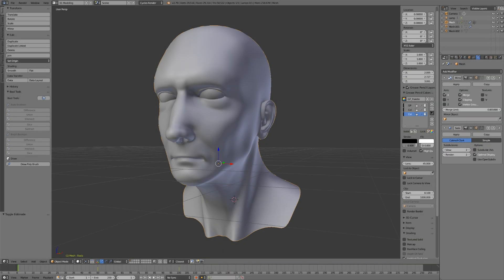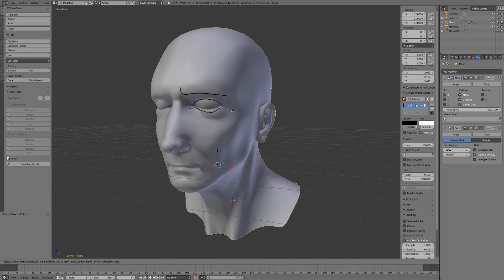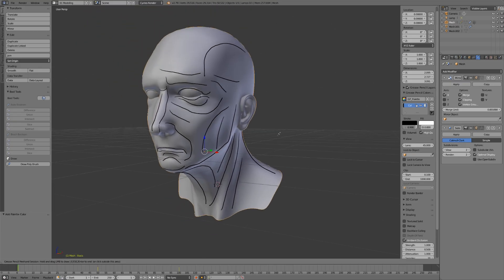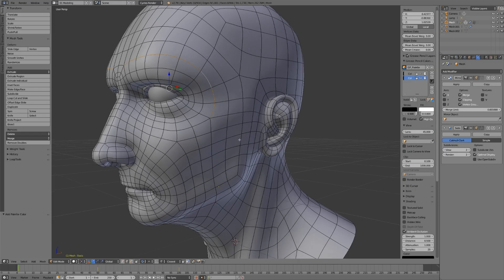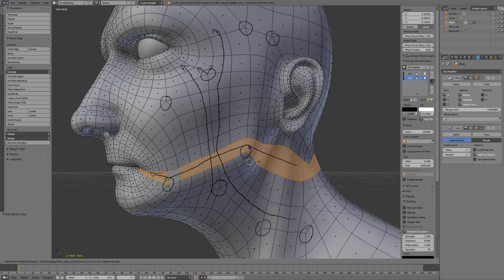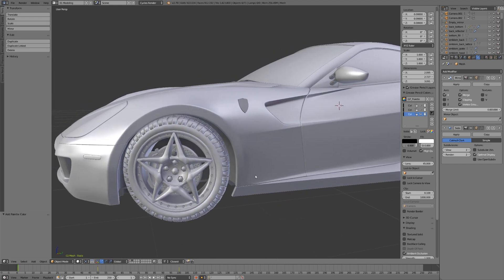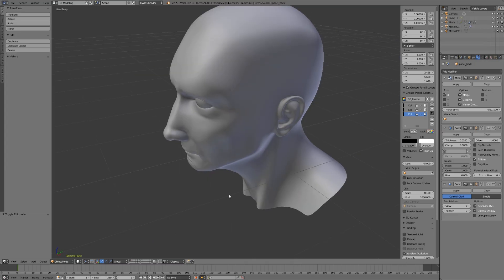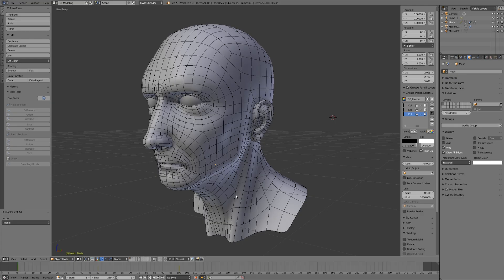Smarter 3D Modeling with Edge Loops, Poles, and Edge Rings - Blender Beginner Tutorial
Watch the full 9 hour course, the internet's most comprehensive guide to 3d modeling,

Models are the center of everything created in 3D, so they're important to create properly. Topology is how a mesh's vertices, edges, and faces combine to form shapes, and good topology uses those components in the most practical way possible. In this course, you'll learn a slew of mesh editing and selection tools, as well as how to use them to create good topology. By the end, you should be able to model anything that you set your mind to.